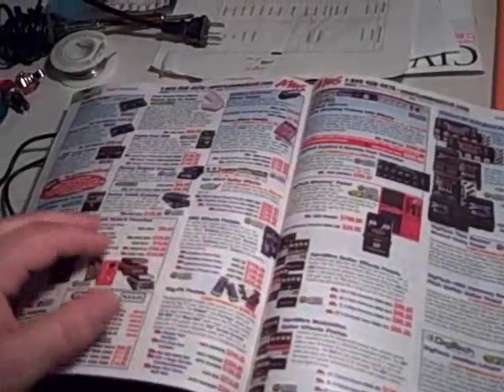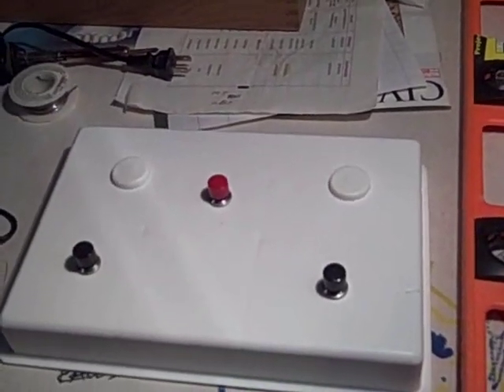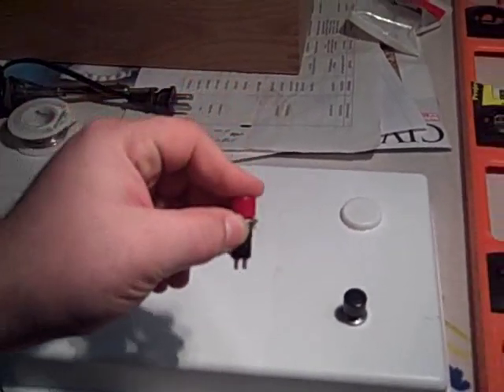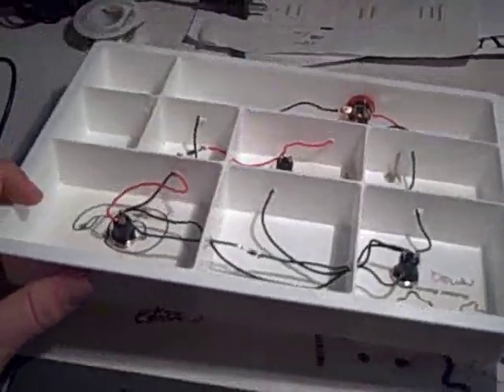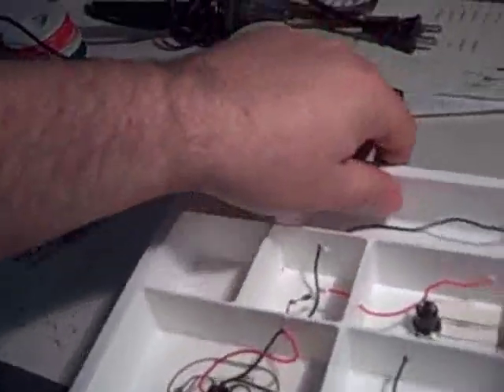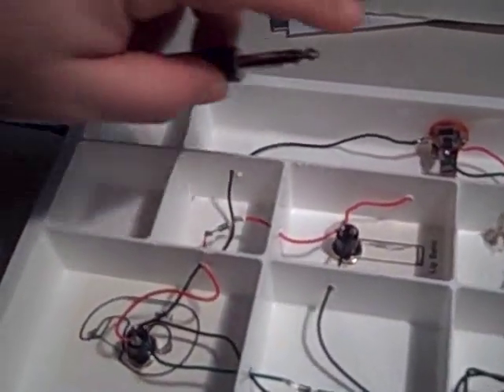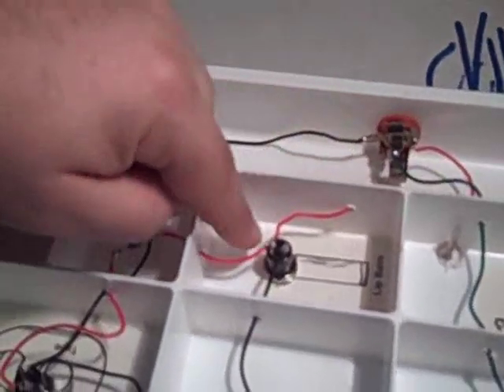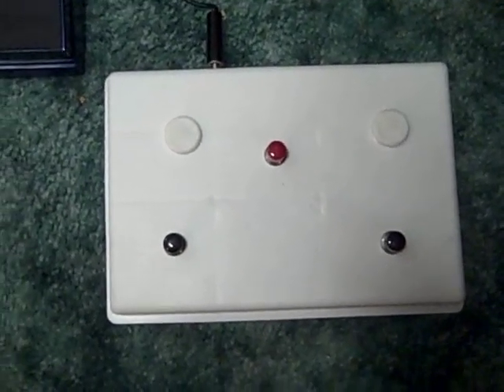How To Build a Digitech FS3X Footswitch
I did not want to spend 40 or 50 dollars on a three switch pedal to use with my Digitech Jamman.  So I looked up the wiring diagram and built my own.  So can YOU!  It is very doable.  It does take a bit of thinking and patience and you do have to solder wires together.  Let me know if I can help with yours! This forum provided me with most of my info...